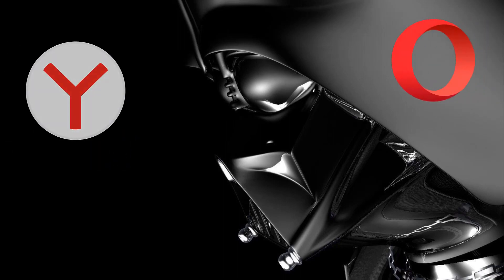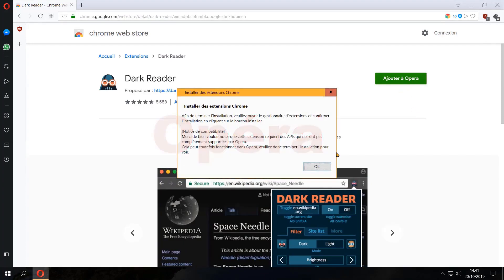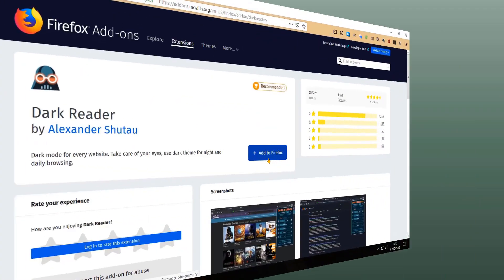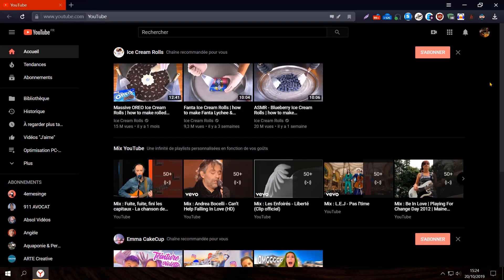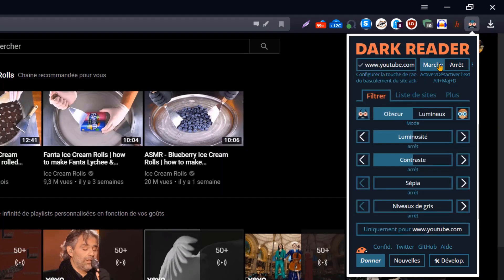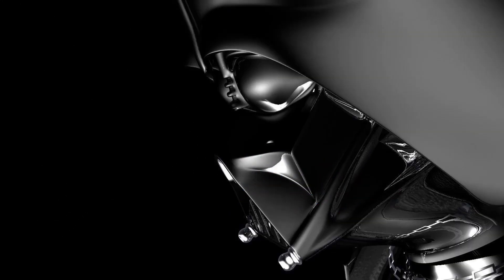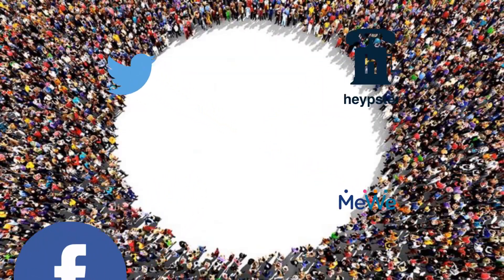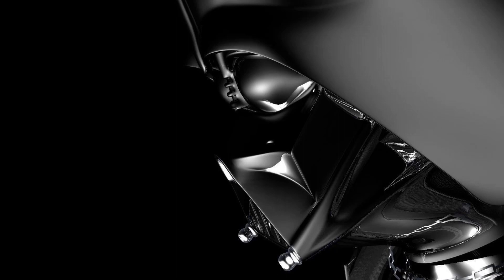[Tuto informatique#Vidéo N°370] Installer l'extension Dark Reader-Voix-Off-fr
Si vous avez aimé la vidéo, vous pouvez:
Laisser 1 like
Laisser 1 commentaire
Faire le plein de partage